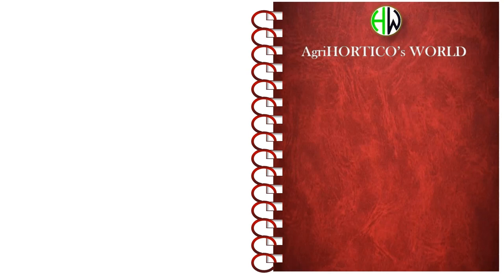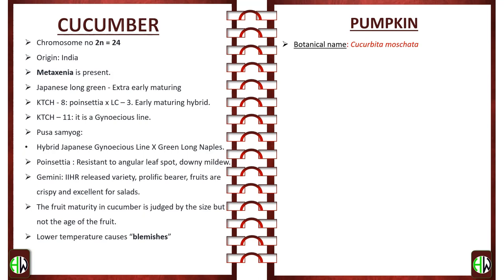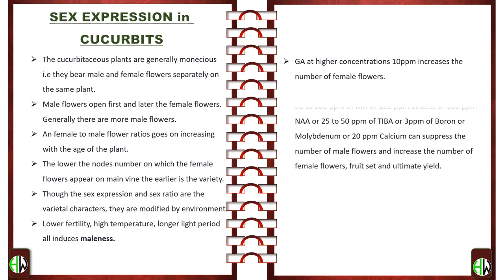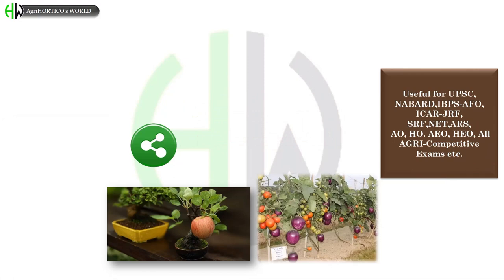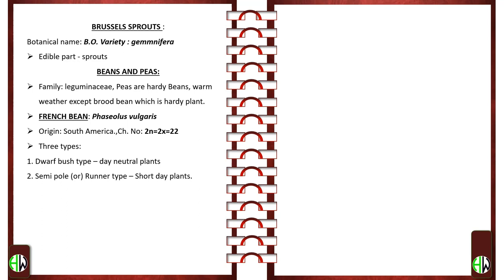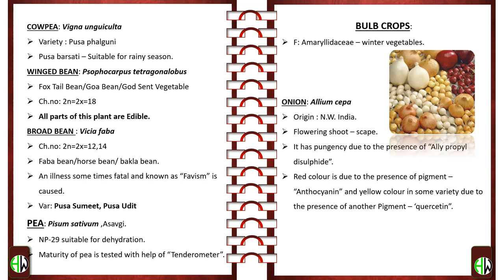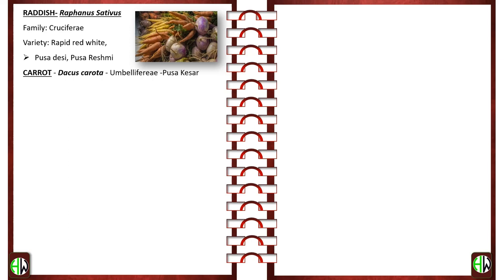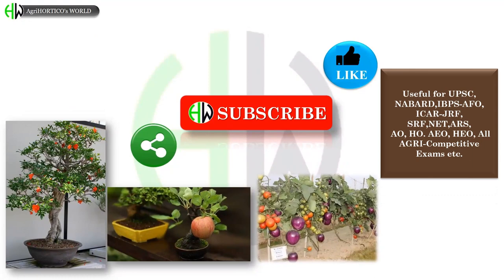Production Technology of Vegetable Crops | Part - 2